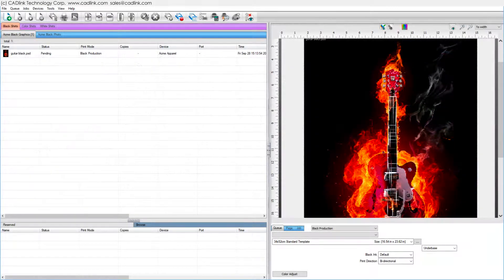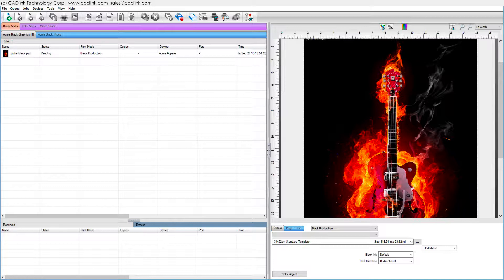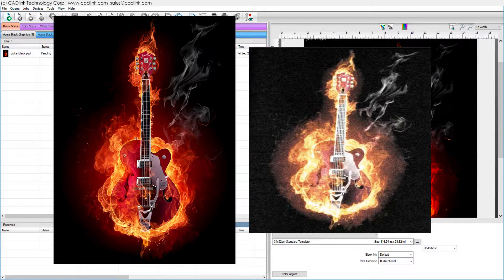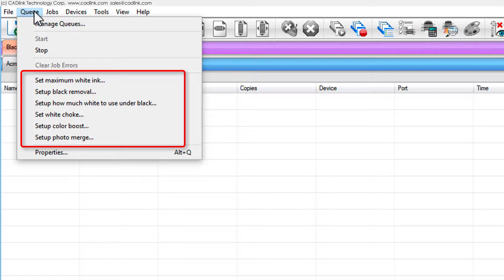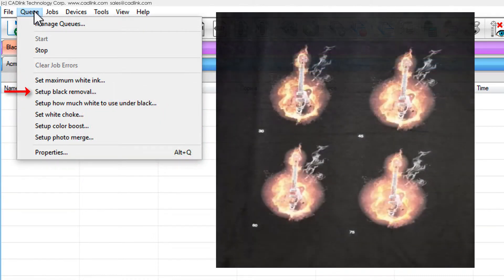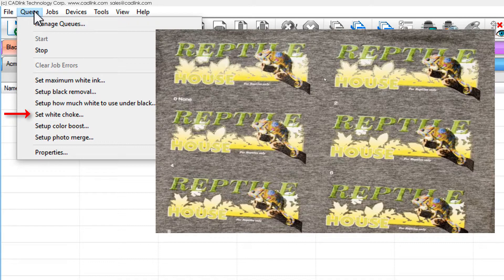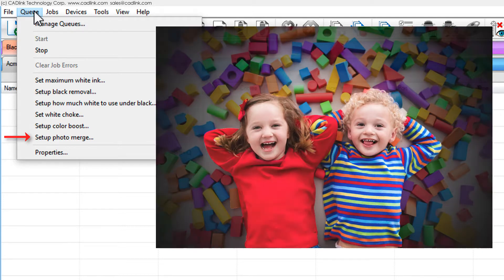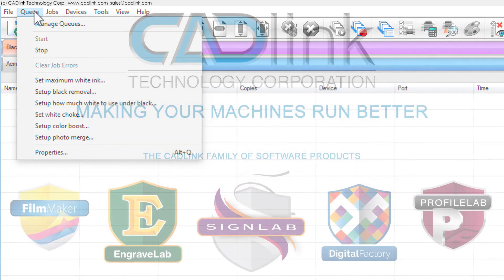How To Customize Print Settings With The Queue Menu Wizards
Queues and print modes can be refined to obtain the print quality that your customers expect.

Setup how much white to use under black